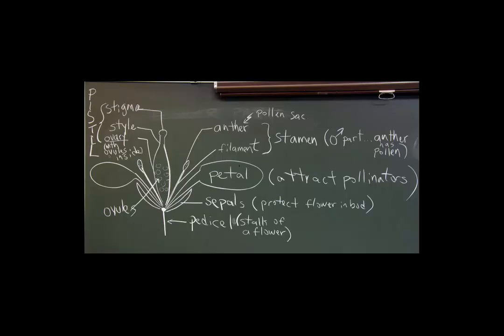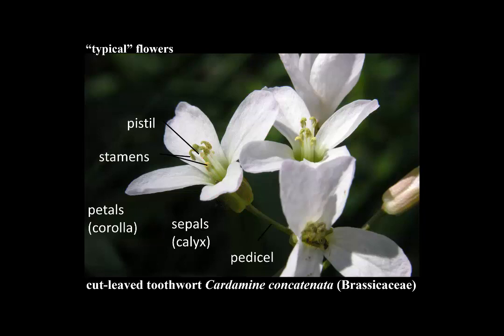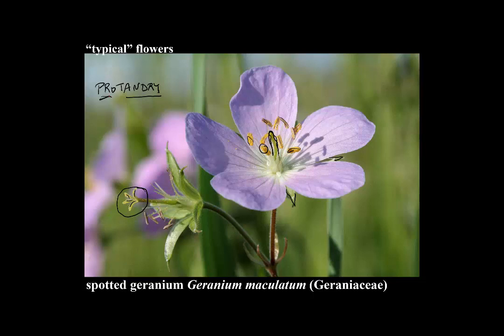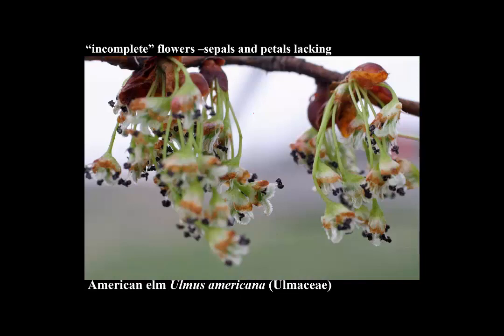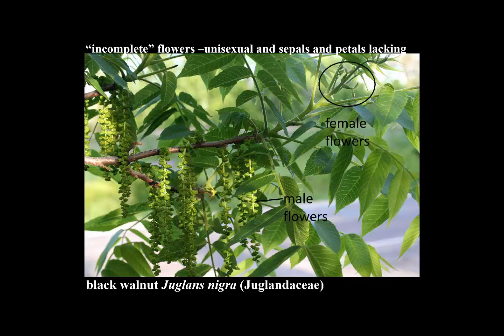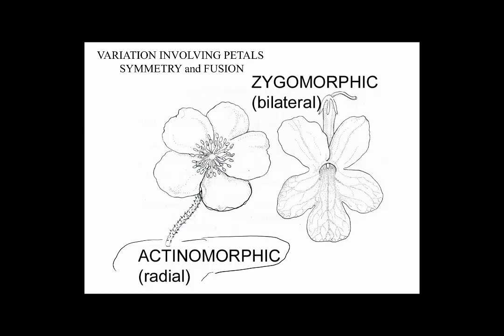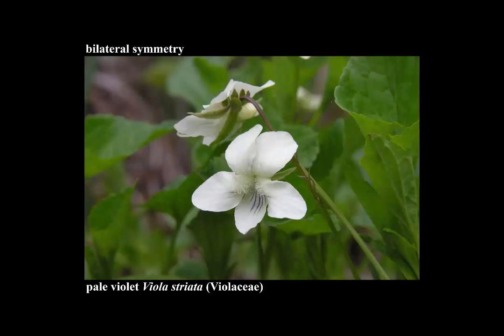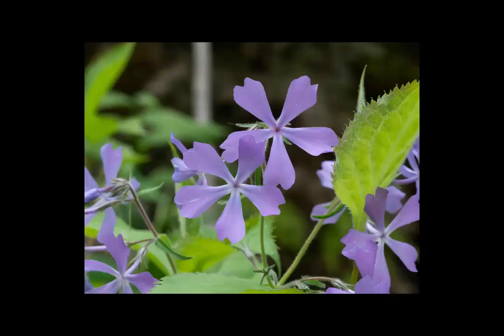FLOWERS-03 SYMMETRY AND FUSION